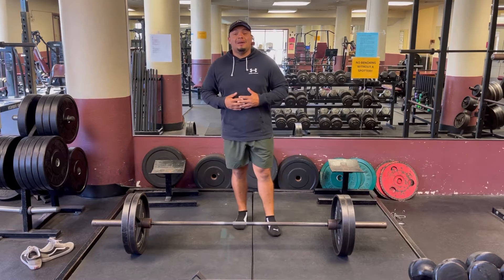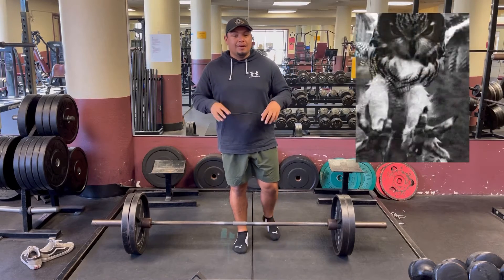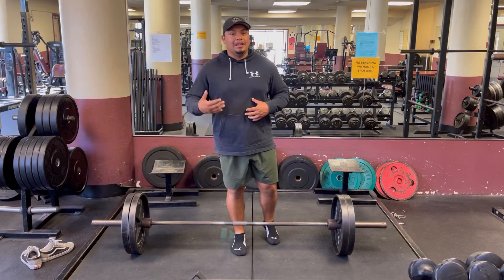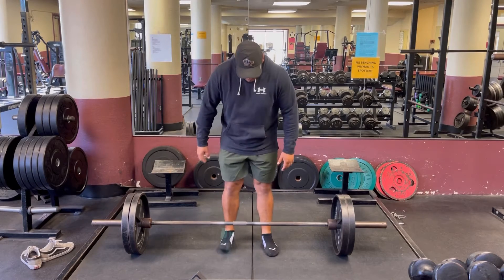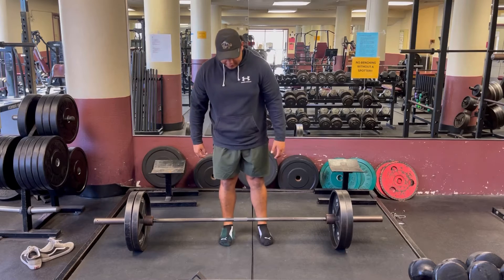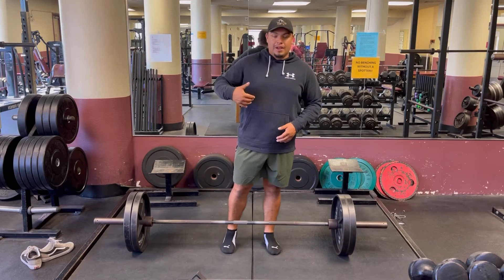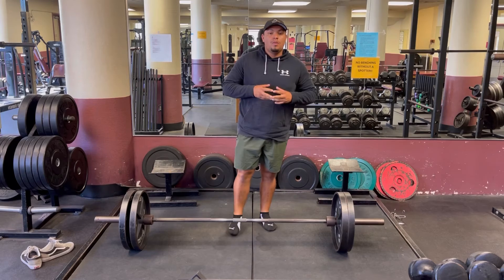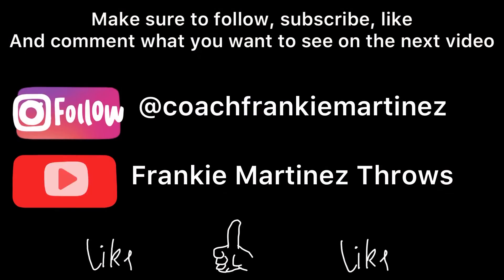Engaging you’re feet in the dead lift (add more stability to your lift!)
Engaging your feet into the deadlift gives you added stability. Before being able to apply force first comes stability.
In this video learn how engaging your feet into the ground can give you a more stable base for a big pull in the dead lift.